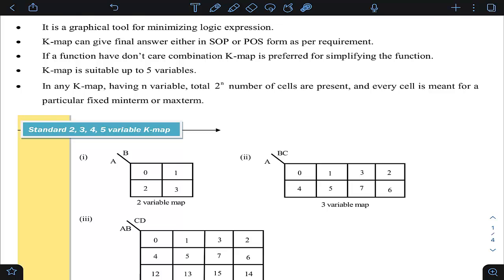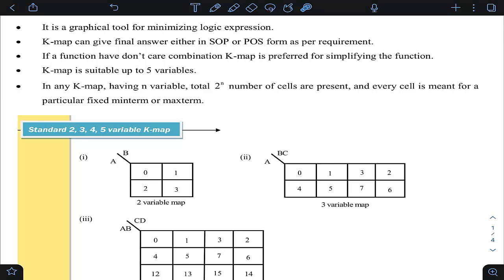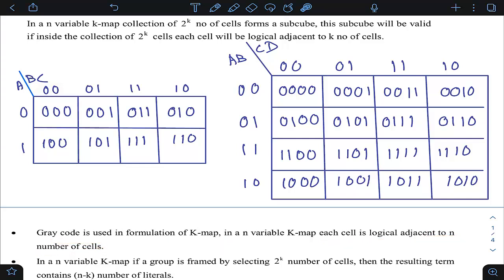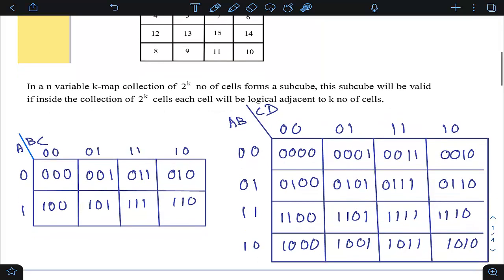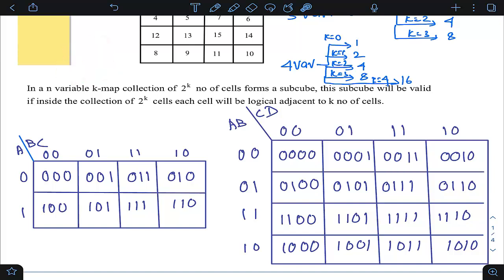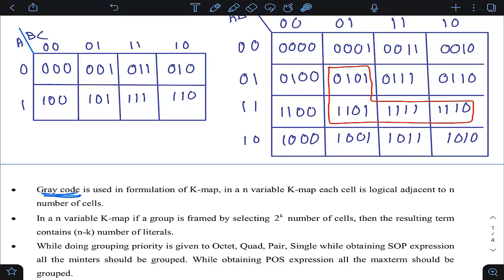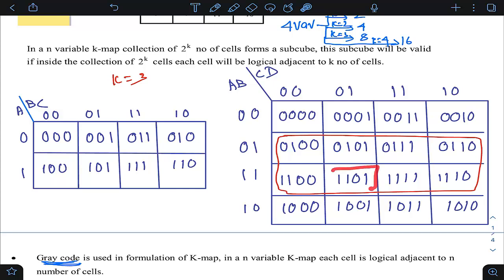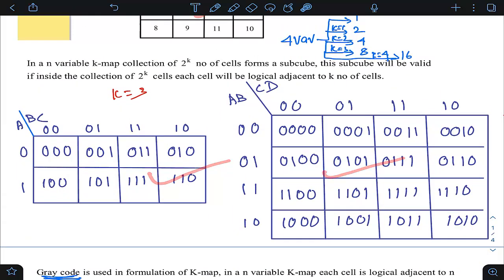Digital Circuits | K Map | Introduction | Session 1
Join us as for series of sessions on K-Map, In this session Sumit Kumar Sar will be focusing on basic concepts of Logic Gate